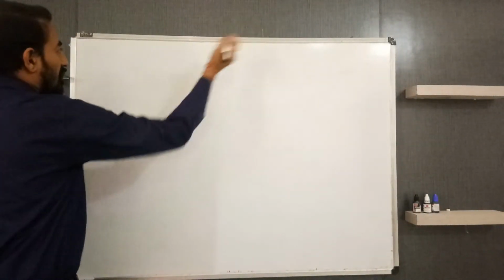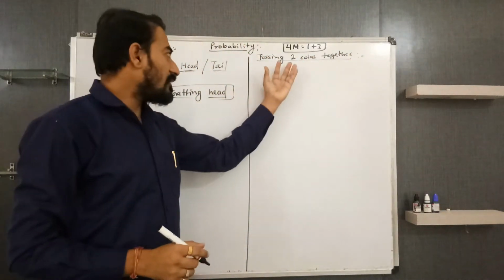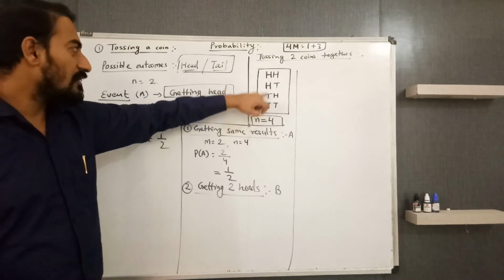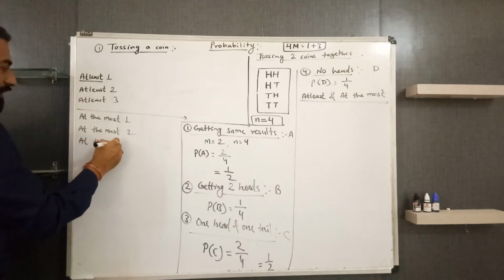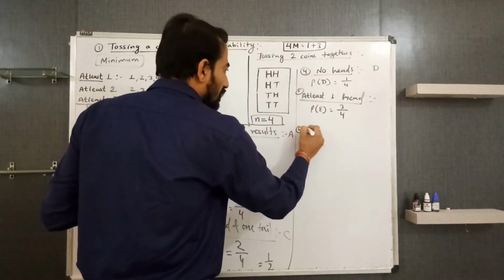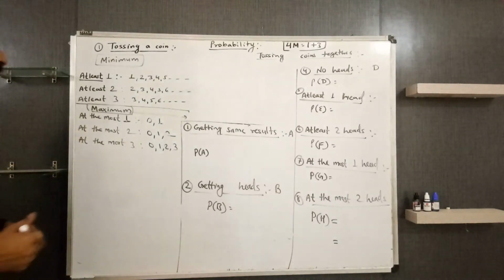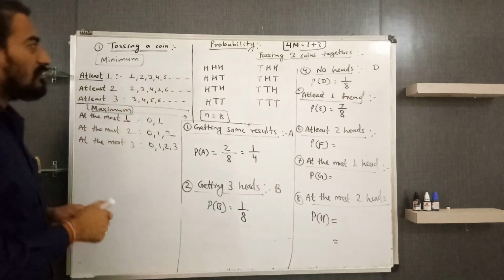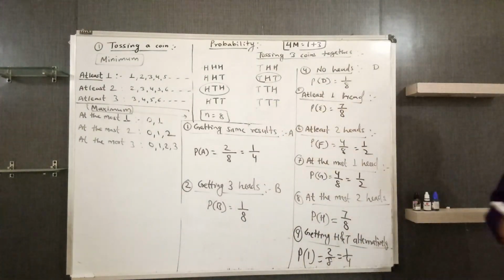Tossing Coin Based Questions-Probability By Kunal Sir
This Class contains some possible questions of tossing a coin,  2 coins & 3 coins

For basic intro of probability click on

For doubt clearance

You can Ask in comment box
Or